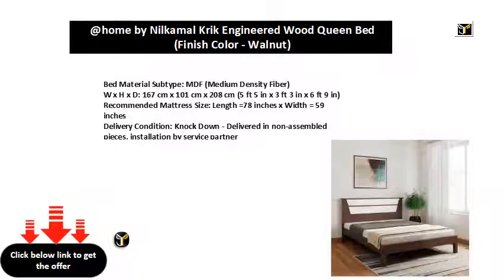by Nilkamal Krik Engineered Wood Queen Bed Finish Color Walnut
Bed Material Subtype: MDF (Medium Density Fiber)
W x H x D: 167 cm x 101 cm x 208 cm (5 ft 5 in x 3 ft 3 in x 6 ft 9 in)
Recommended Mattress Size: Length =78 inches x Width = 59 inches